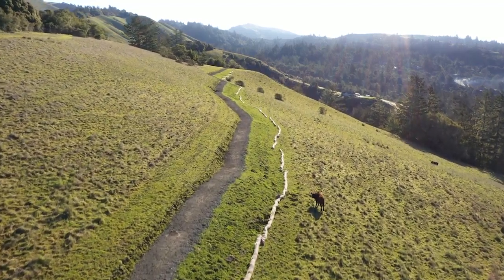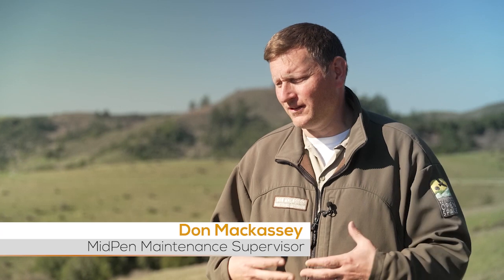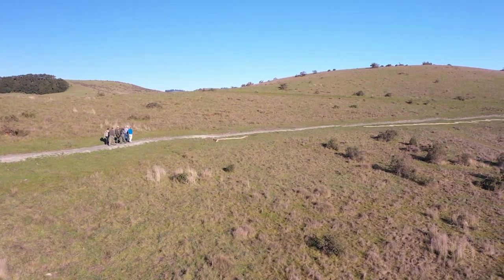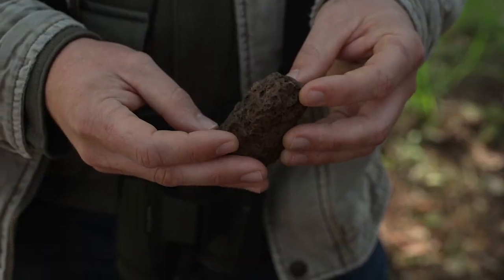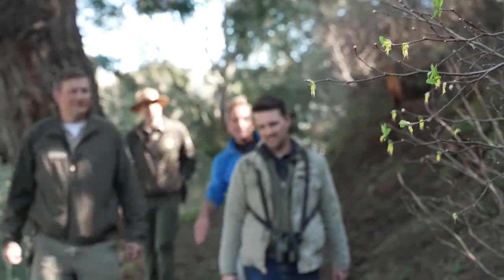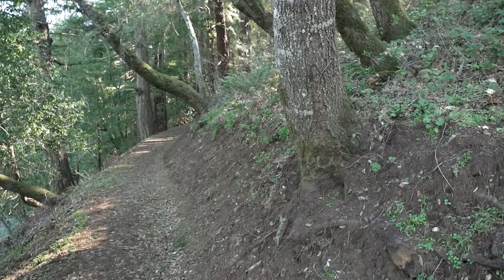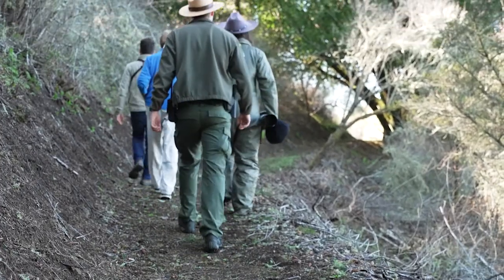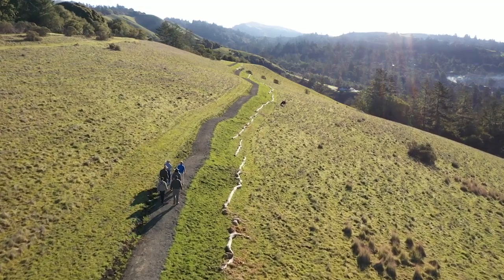Grasshopper Loop Trail Tour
Doug McConnell and staff from the Midpeninsula Regional Open Space District take a walk along the Grasshopper Loop Trail in La Honda Creek Open Space Preserve.